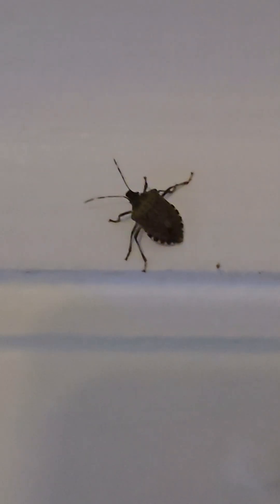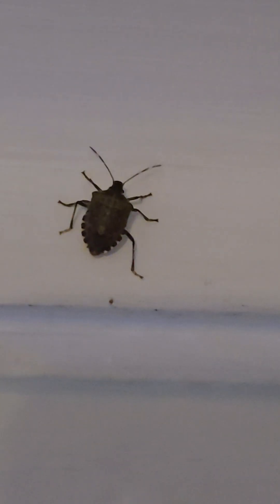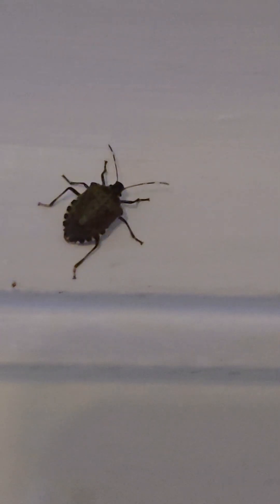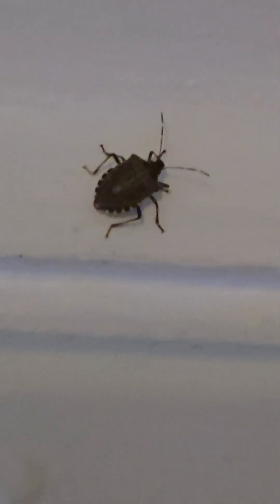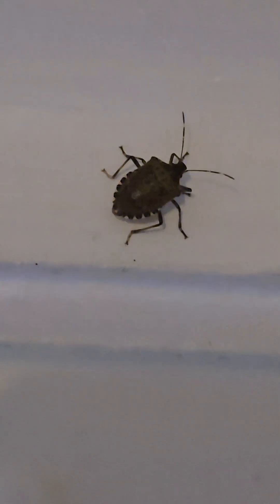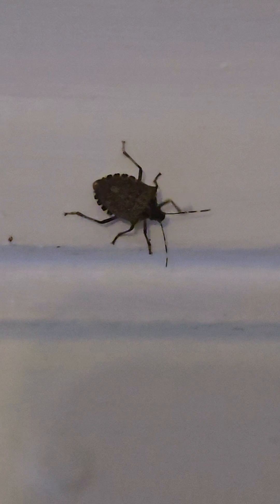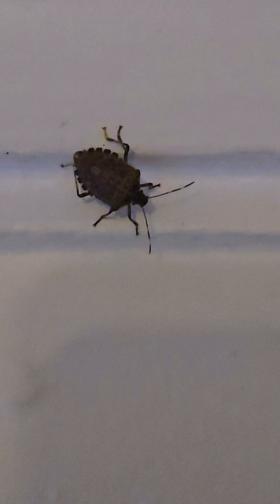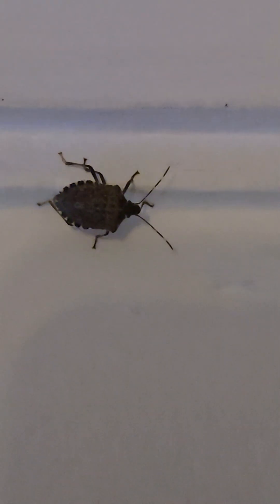The Truth About Brown Marmorated Stink Bugs! 🐛🤎insects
Meet the brown marmorated stink bug — the world-traveling little hitchhiker that’s way more interesting than its smell! 🐛
In this video I explain where they come from, why they invade homes in fall, and how they affect our fruit and gardens. Nature is wild! 🌿